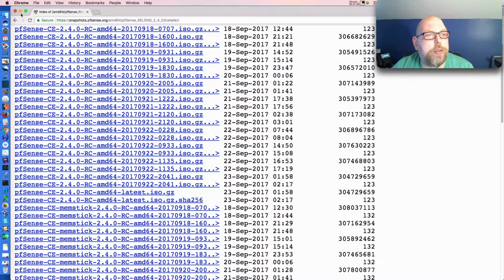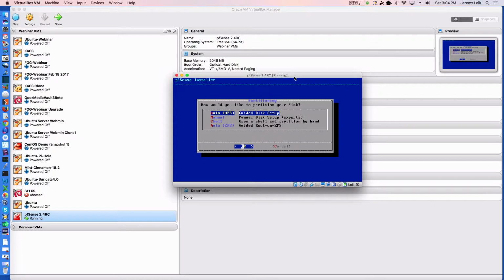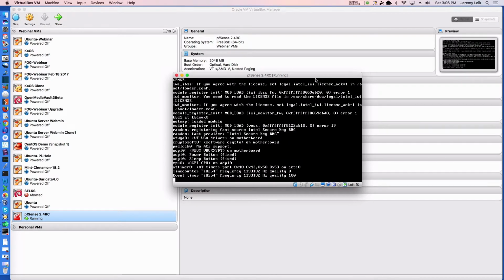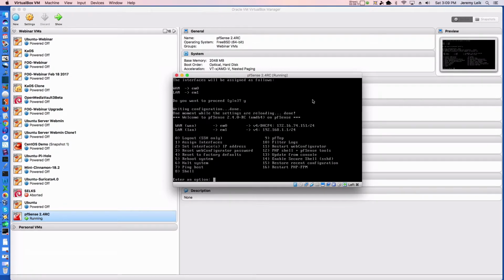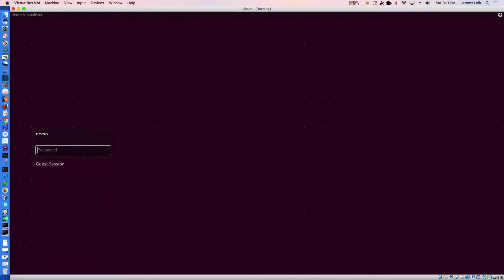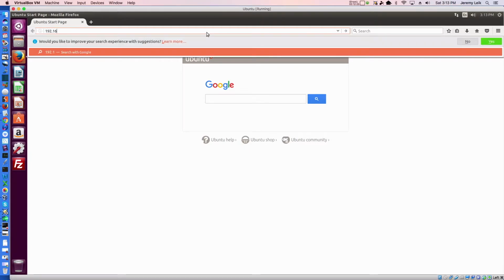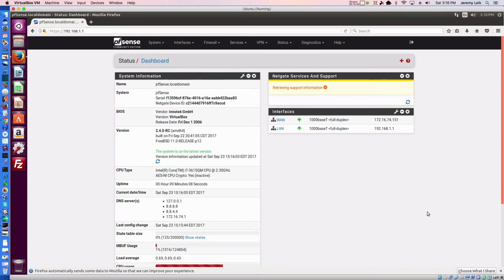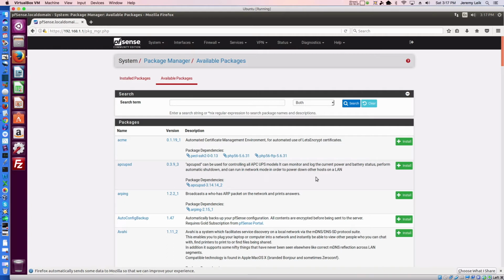pfSense 2.4.0RC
Episode 17. Download, installation and basic configuration of the latest pfSense 2.4.0RC.